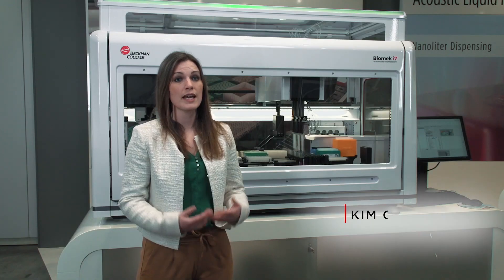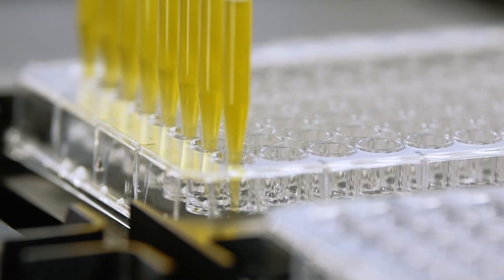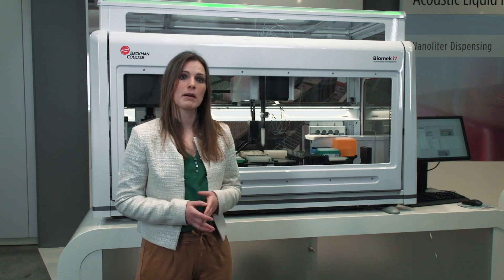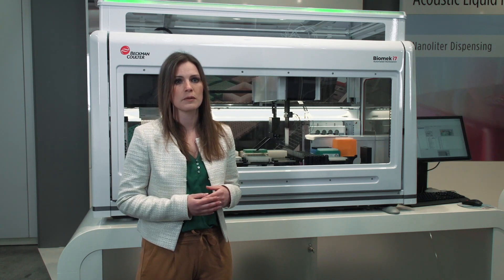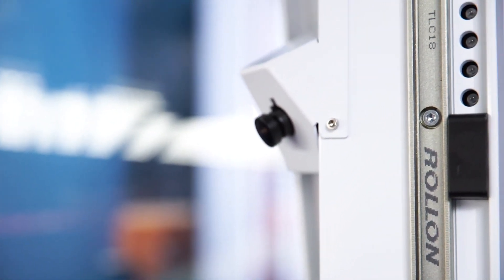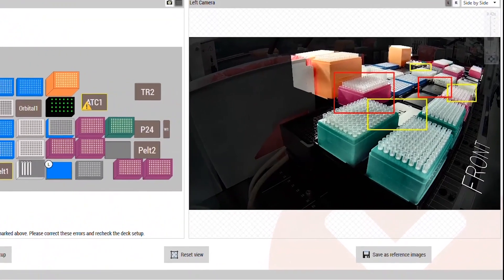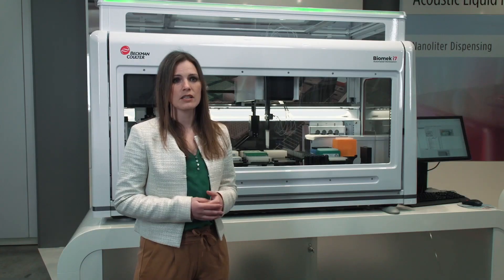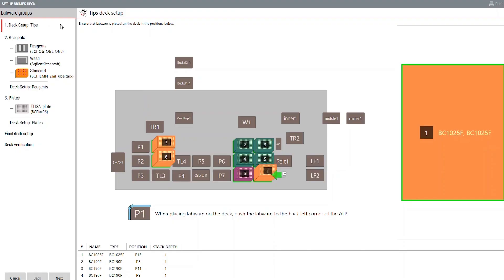Biomek Automated Workstations: Tip-based Automated Liquid Handling Solution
Tip-based automated liquid handling solution for NGS, synthetic biology, proteomics, drug discovery, sample management, and functional screening workflows.

• Ideal for medium- to high-throughput workflows
• Microliter-to-milliliter transfers with high precision and speed
• Complete walkaway solution that is flexible and versatile allowing a variety of sample sizes, reagent volumes, labware, device integrations and supplemental steps to transform your workflows